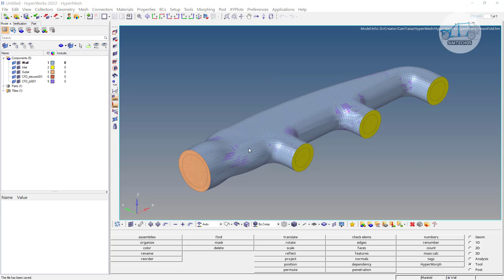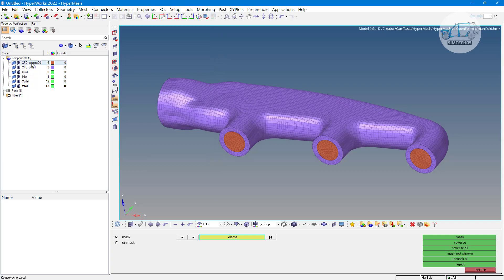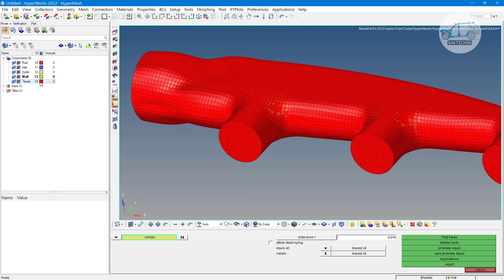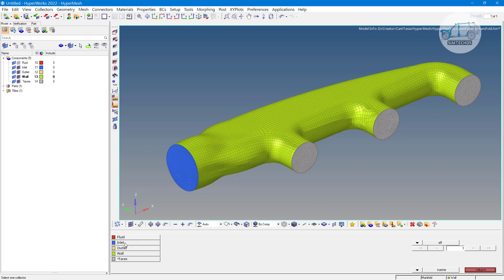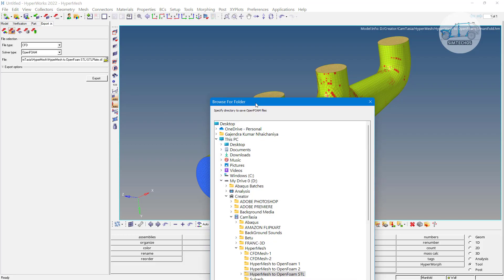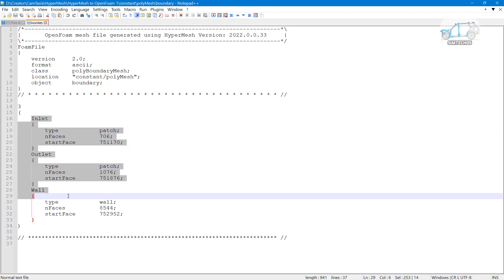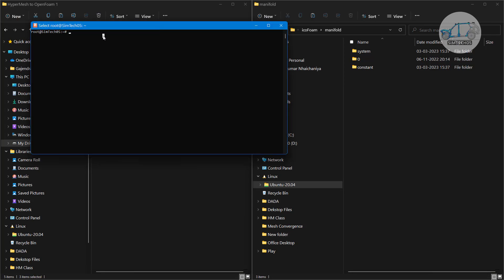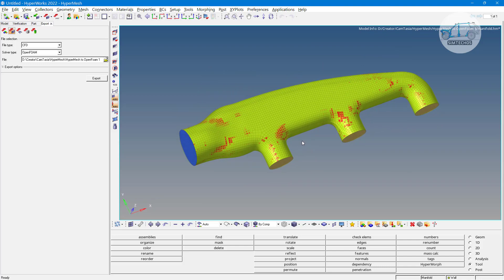CFD Mesh in Hypermesh 06 - Hypermesh to OpenFoam mesh export directly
(Generate 3D mesh in hypermesh and export to OpenFoam directly)

This is the 6th video of CFD mesh sequence. In next videos  3D mesh for manifold component directly exported to OpenFoam from hypermesh. The 3D mesh file is generated in video 3 and video 4 previously. please check -